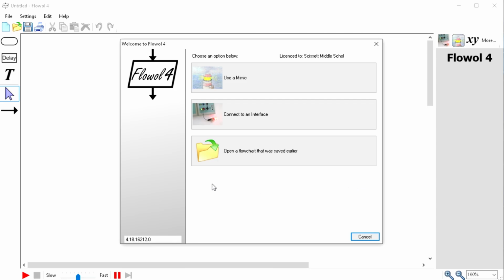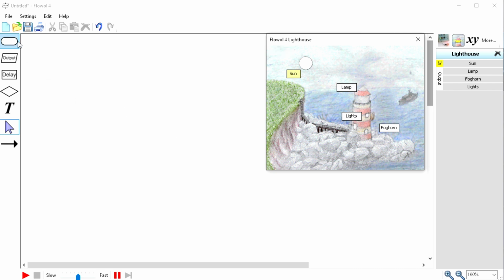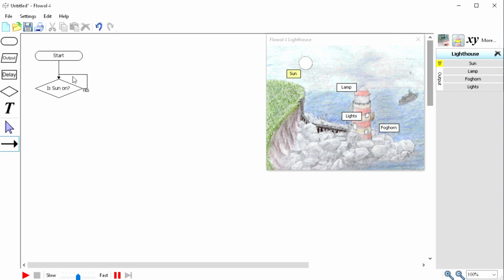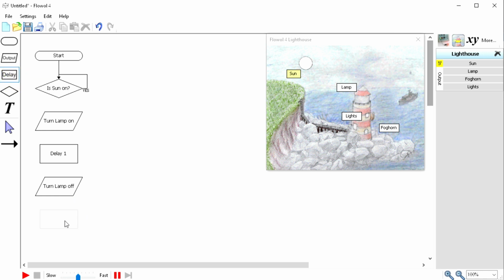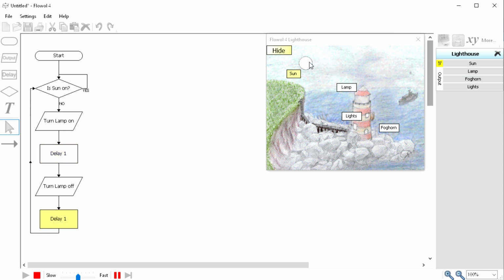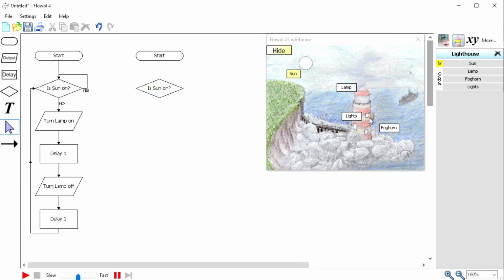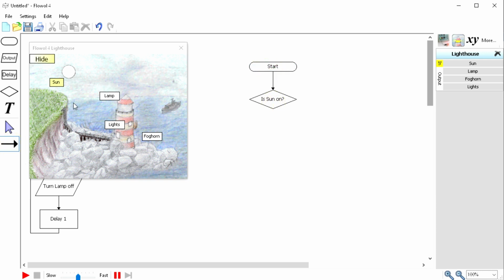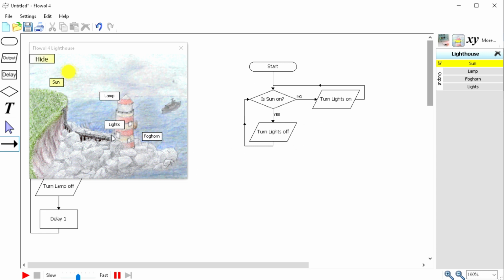7 06 01 Lighthouse